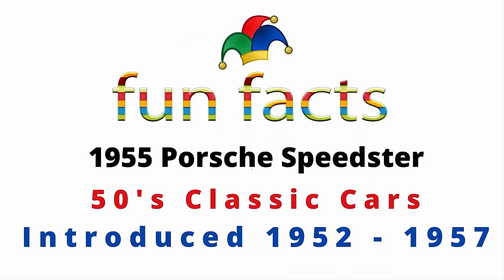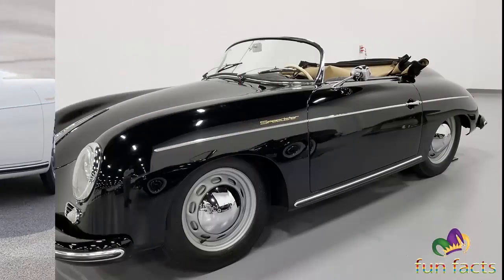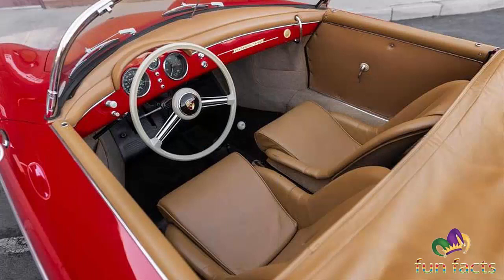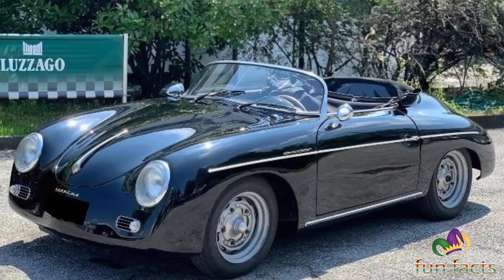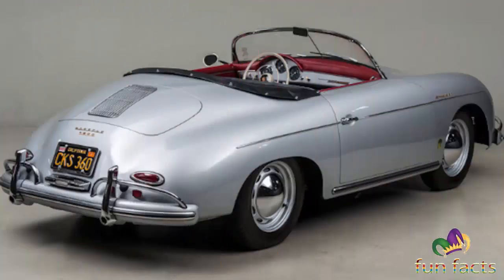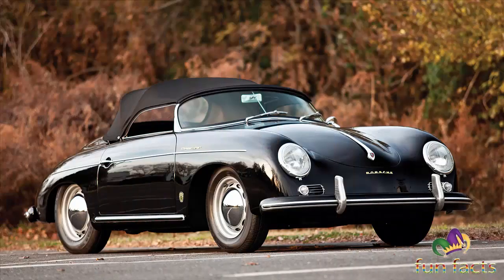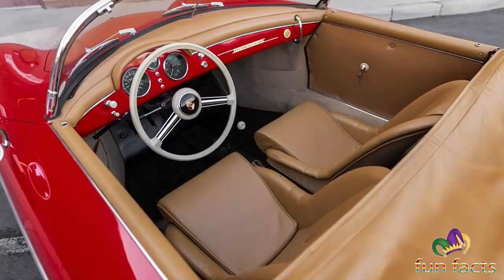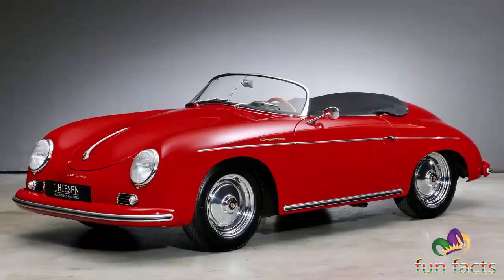1955 Porsche Speedster - 50's Classic Cars - Introduced 1952 thru 1957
1955 Porsche Speedster - 50's Classic Cars - Introduced 1952 thru 1957

This music is perfect to use for your adventure videos.